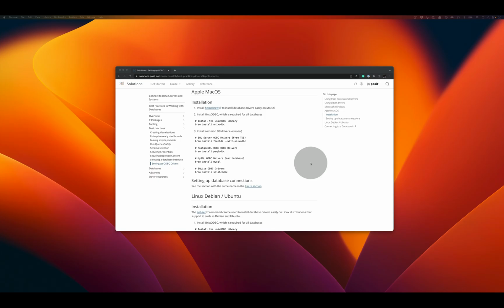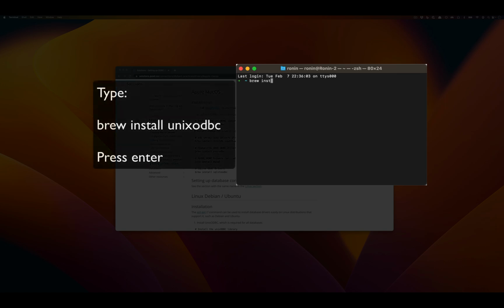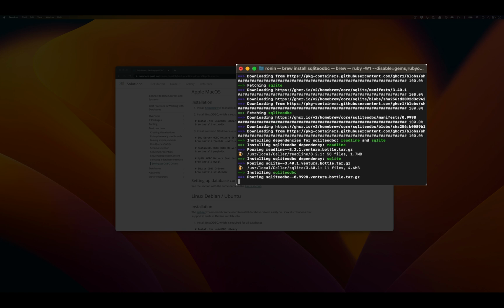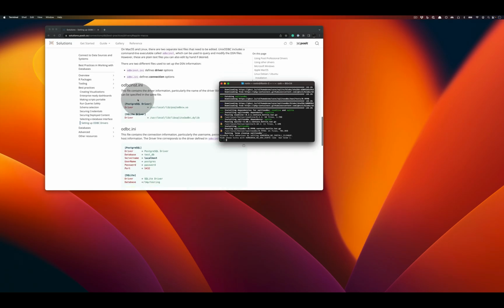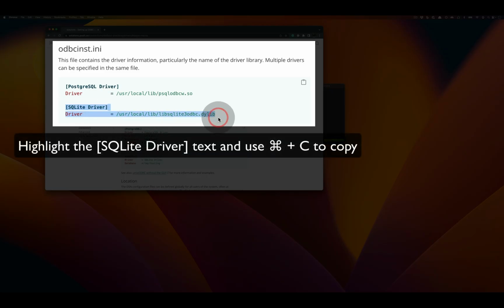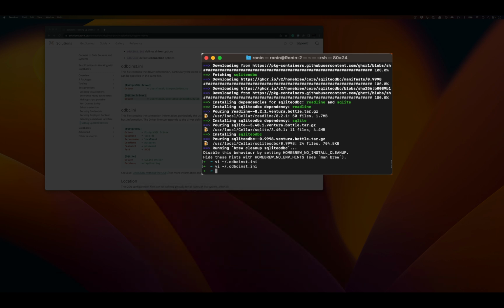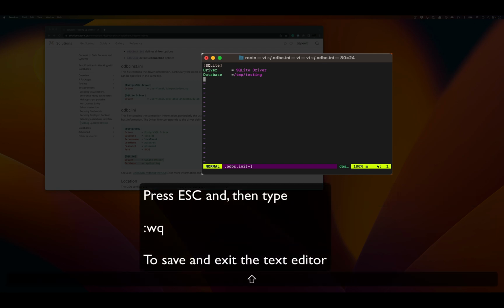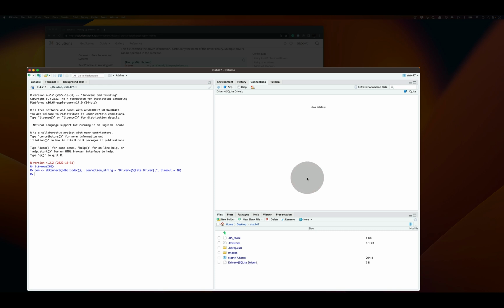Installing unixodbc and sqliteodbc using Homebrew on macOS to setup SQLite for RStudio's Connections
Video Timeline

00:00 Video Bumper
00:06 Introduction
00:17 Description of pre-requisites: Homebrew video
00:45 Go to the Spotlight search in top right
00:50 Type Terminal in spotlight search to open Terminal
00:59 Install the homebrew package for unixodbc
01:30 Install the homebrew package for sqliteodbc
02:20 View driver configuration required for the SQLite Driver on the Posit's solution page
02:45 Overview of required configuration files on Posit's solution page.
03:32 Creating the ~/.odbcinst.ini file in the home directory using vi
03:58 Copying the SQLite driver configuration for ~/.odbcinst.ini from Posit's connection page using ⌘ + C
04:06 Switching to the INSERT mode to paste text
07:20 Out roll

Links

Summary

- We installed the unixodbc and sqliteodbc homebrew package using Terminal

- We added two local configuration files to recognize the odbc driver for SQLite following:

- Lastly, we verified the drivers by creating an in-memory SQLite database using RStudio's Connections Panel.

Socials